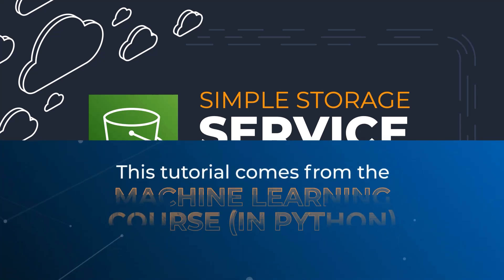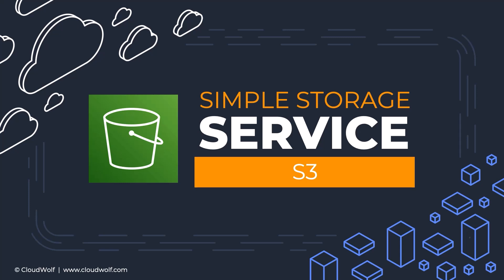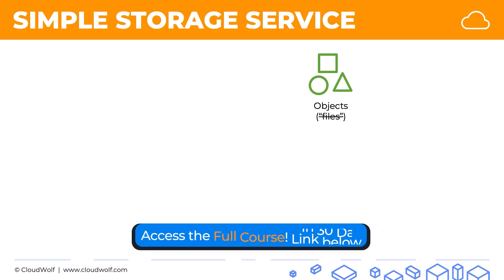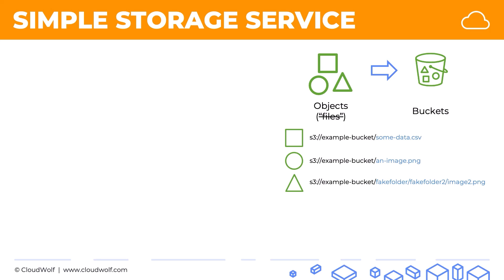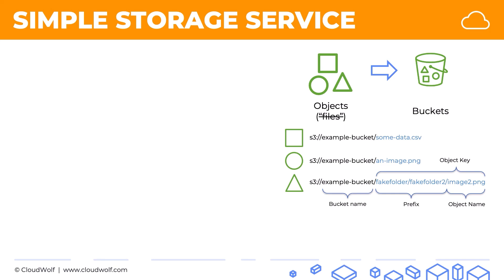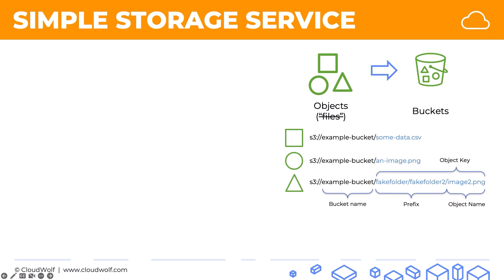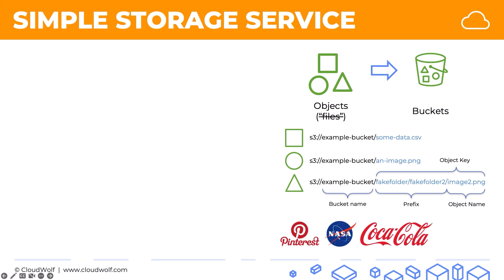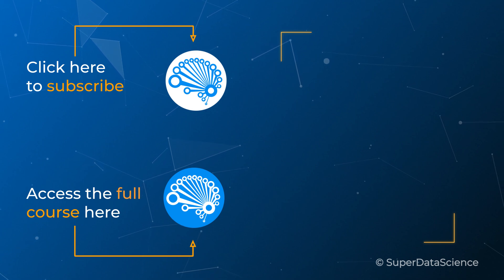📦 AWS S3 Explained | Object Storage Service for Files, Buckets & Cloud Data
00:00 – Intro & What S3 Is
00:12 – A Bit of History: S3 (2006)
00:35 – Object Storage vs File Systems
01:05 – Buckets, Objects & Object Keys
01:32 – Prefixes & the “Folder-like” Console View
02:00 – Use Cases: Media, Backups, Big Data, Websites
02:32 – Who Uses S3? Pinterest, NASA, Coca-Cola, Netflix
03:10 – Key Takeaways & Why It Matters
03:30 – Wrap-Up & Next Steps